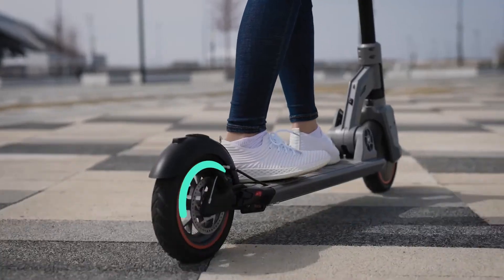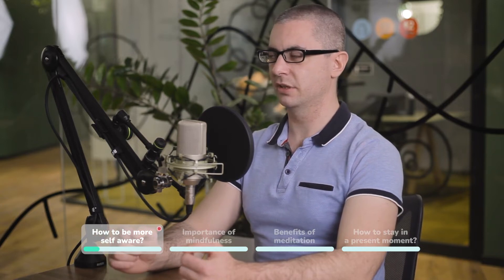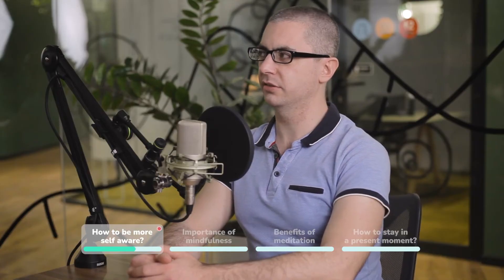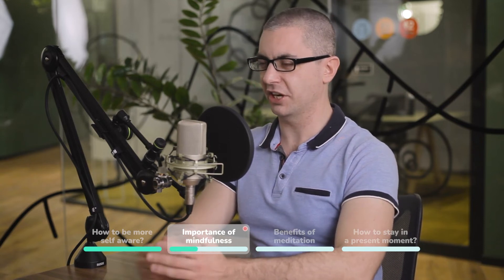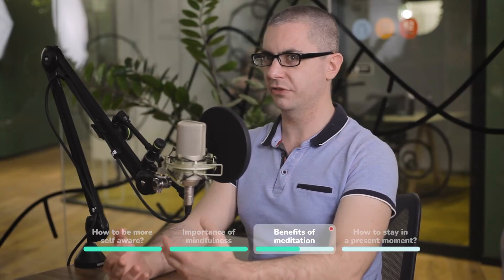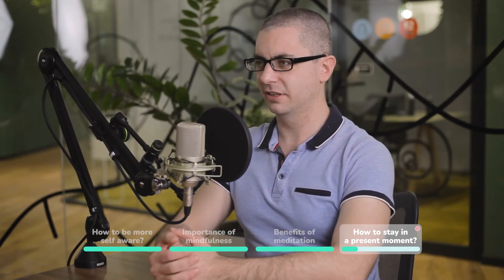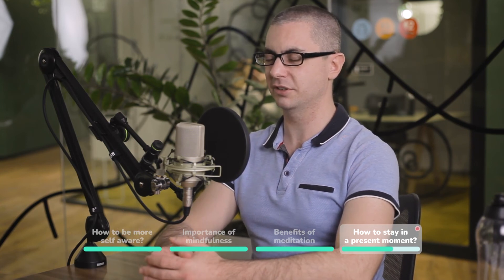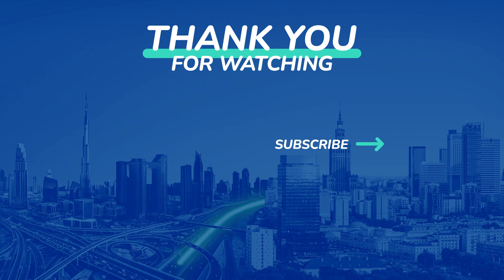Mindfulness - The Journey To Being Here and Now | Smart City Navigators Podcast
How to take care of your mind and find ease in this rushing world? Do we really understand what it means to be aware?

In this episode of Smart City Navigators podcast we take a big turn towards mindfulness with our next guest Michał Napora, Yoga teacher and Junior Software Developer in NaviParking.

On a daily basis, we surround ourselves with multiple mobile applications that provide us with countless stimuli. Our thoughts resemble one big mess rather than a neatly put together jigsaw of building blocks. Michał is here to explain what it means to be aware and why it is beneficial to find 10 minutes every day to practise mindfulness.

From this conversation you will learn why overthinking is the biggest enemy of being present here and now, how expectations and stereotypes can pull you away from meditation and why observations are much more valuable than judgements.

Slow down, sit back and listen to this brand new episode!

About us:

Smart City Navigators is a podcast that explores topics related to innovation, sustainability and technology. It was created by NaviParking, a tech startup with a mission to use technology to have a positive impact on cities and their citizens. Featuring experts from all fields and from all over the world, it helps its listeners understand the broad concept of the smart city.

🚗 Take a look at our website to reserve a parking space and learn more about parking subscription offers

Topics of today's episode:

00:00 - Introduction
01:44 - How to be more self aware?
04:13 - Awareness
07:16 - Importance of mindfulness
08:55 - Benefits of meditation
12:12 - Mindfulness exercises
18:08 - Outro